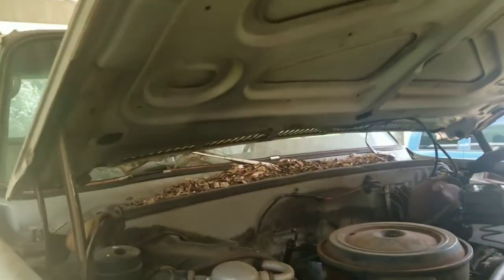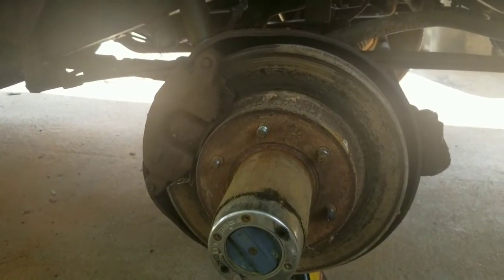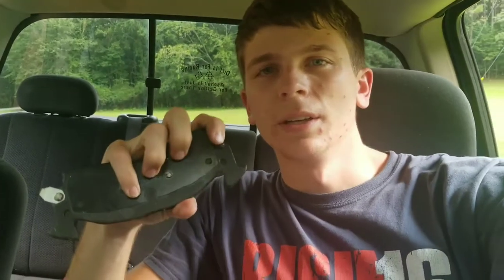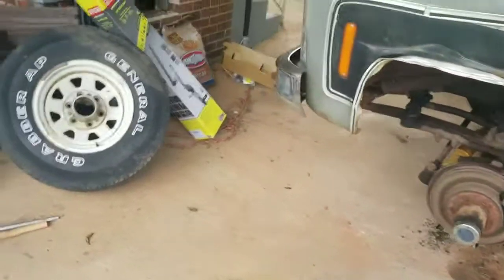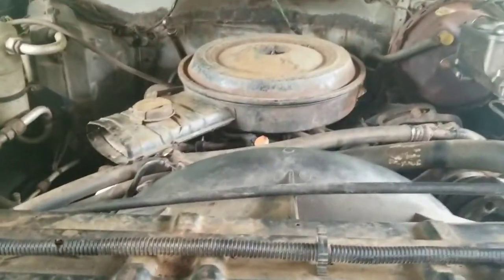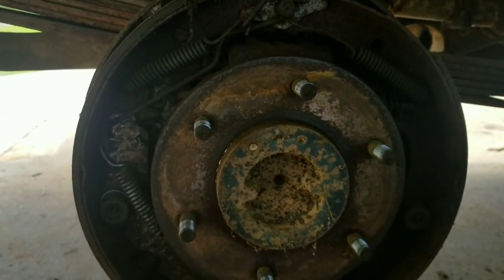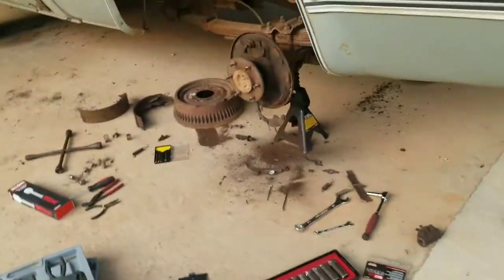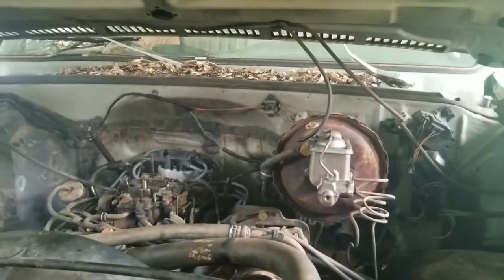1980 Chevy K10 Restoration Pt. 3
Finally got the square body "driving". Needs tires and windshield but she is getting close to being road/tugging worthy.